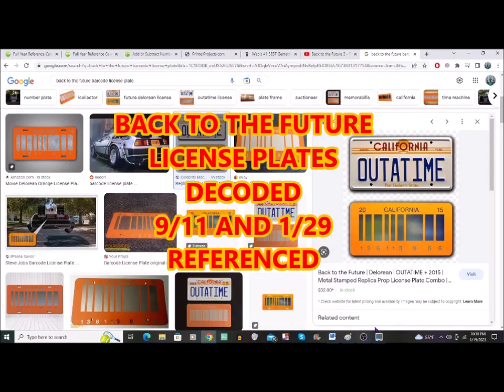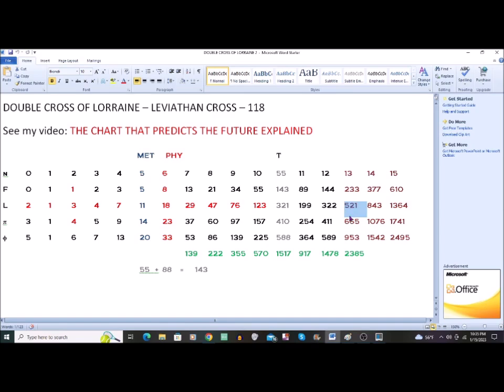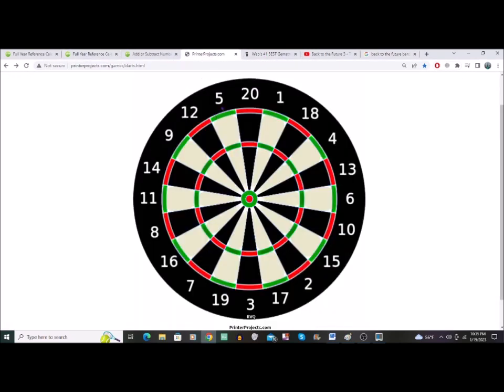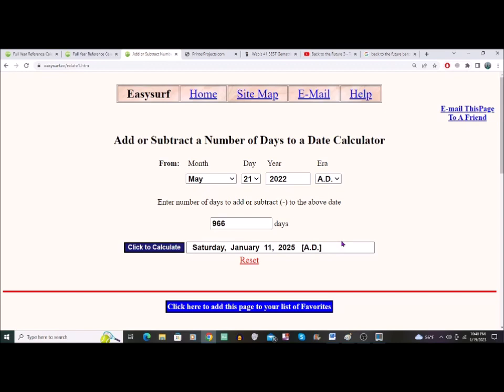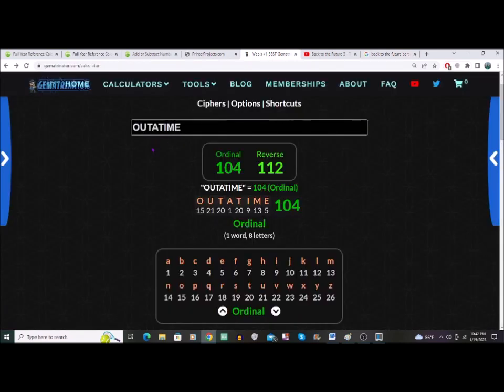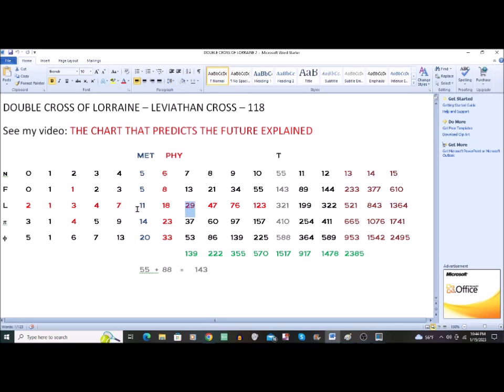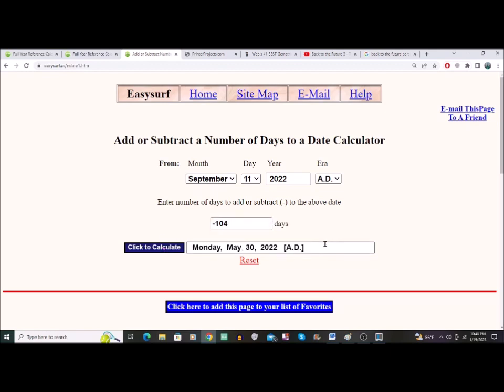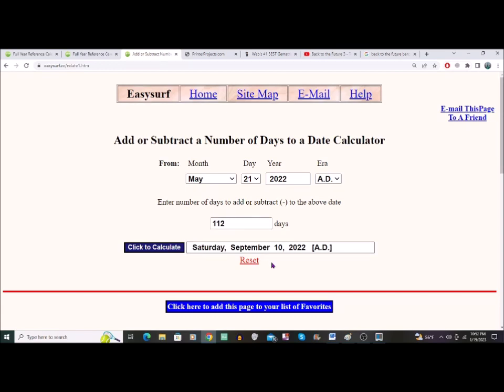BACK TO THE FUTURE LICENSE PLATES DECODED 911 AND 129 REFERENCED